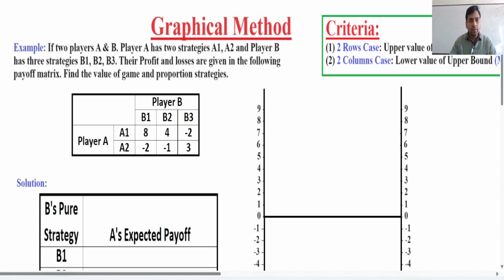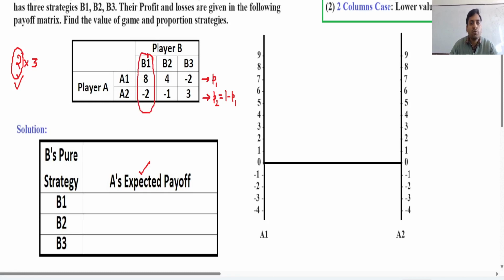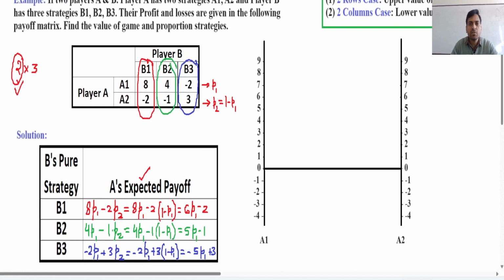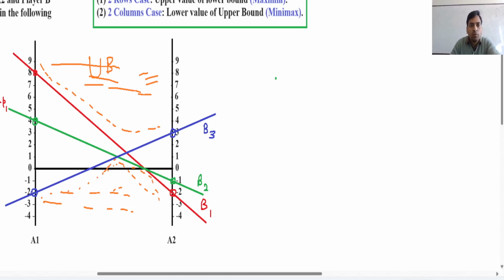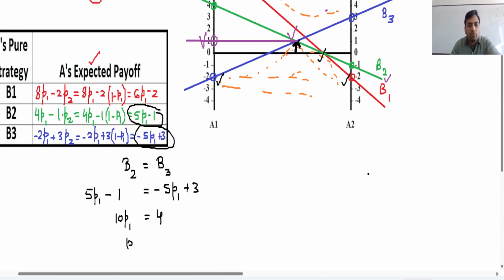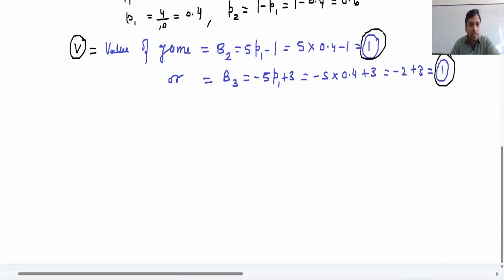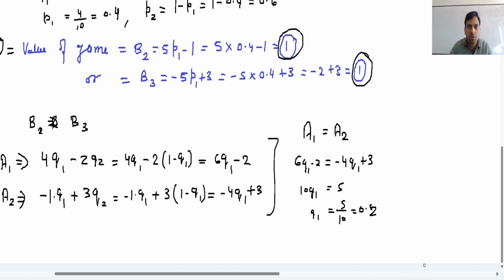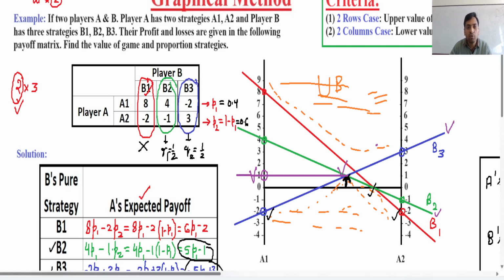L 21 Game Theory | Graphical Method 1 | Mixed Strategy Game